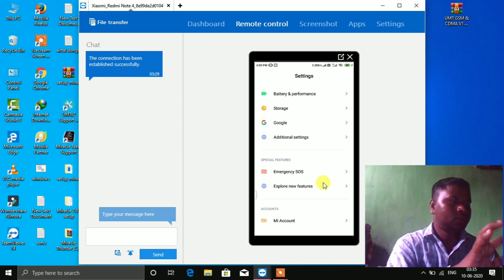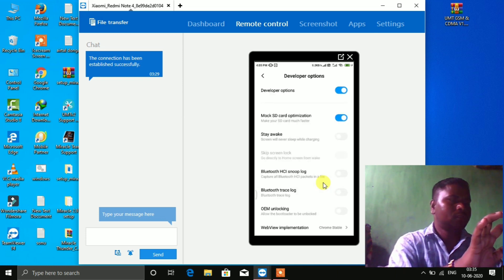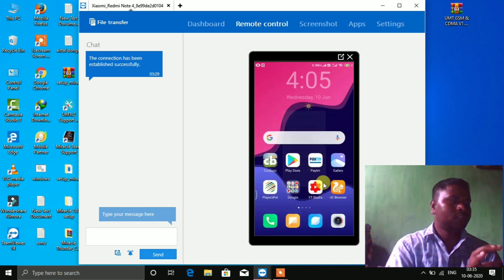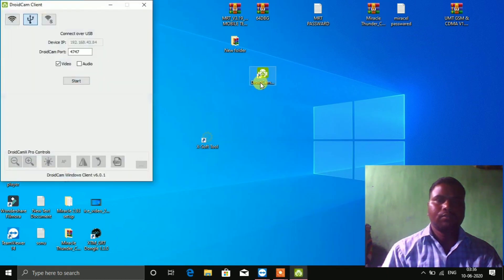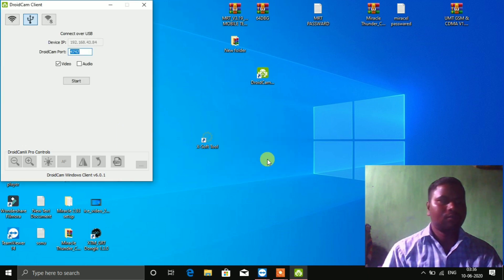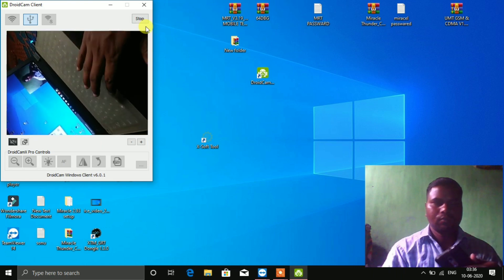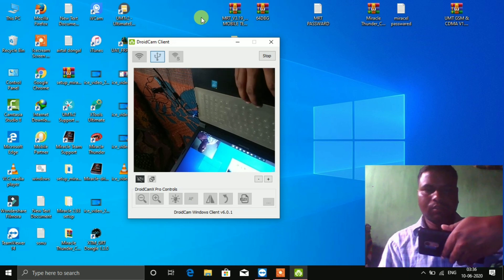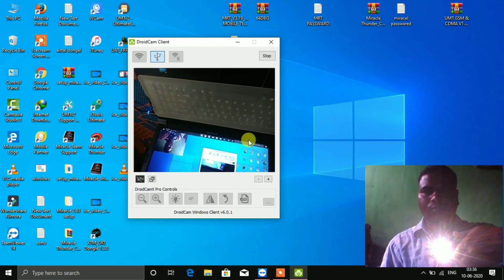Droidcam के help से YouTube video बनाऐ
Me ise video bataya hua ke aap keise traha se droidcam help se video colling and teaching Or YouTube video keise Bana sakte hai.